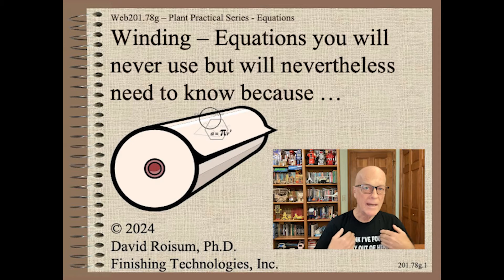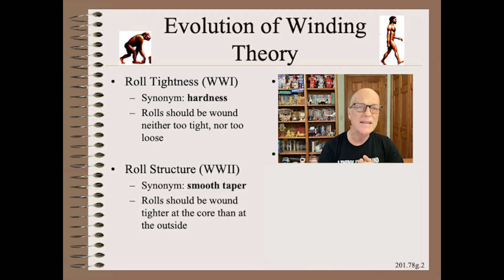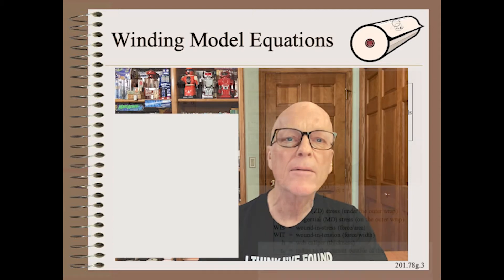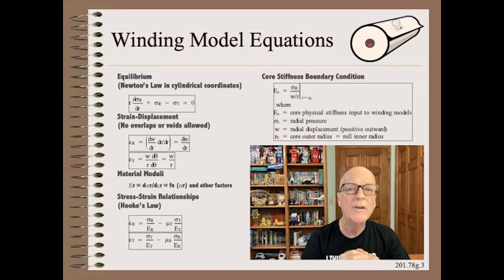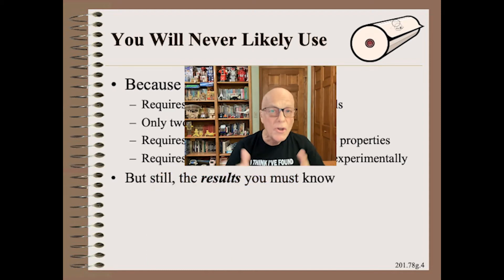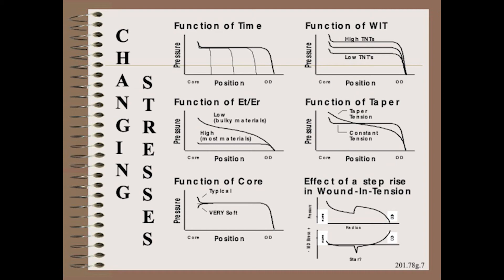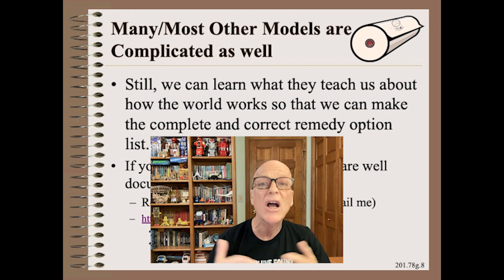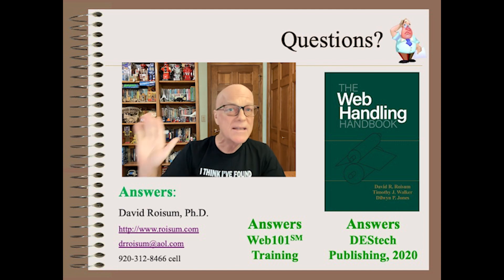Web20178g - Equations - Winding Stresses and Defects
IIn this last episode of this series, we dive into the world of winding equations. While you may not use them often, it's important to understand their significance in order to diagnose and fix wound roll defects.

BONUS MATERIAL

The best overview of winding models is in my Winding Machines, Mechanics and Measurements, 2013 Destech Publishing.

My 10th book, the must-have, 750 page, Web Handling Handbook, is available through Destech as both print and e-book.

You can buy unlimited corporate lifetime access to nearly everything I own copyright to.  This includes some 500 videos, including my two-day web handling and two-day winding courses, 400+ short clips on web handling, converting, winding, machine/control design, and industrial problem solving.  It includes two searchable databases listing nearly everything published except patents.  Finally, it also includes thousands of other pages of reference materials, all for only $2K US.